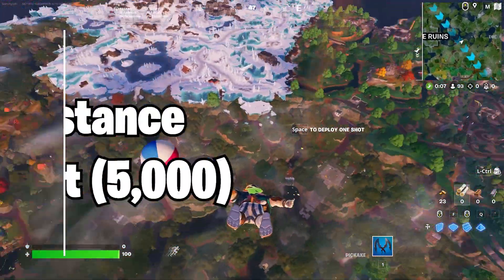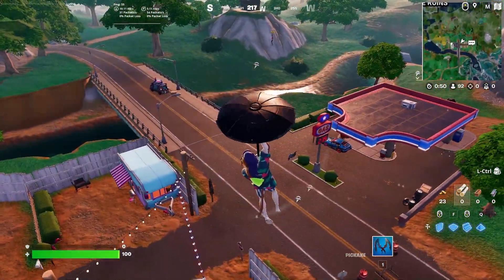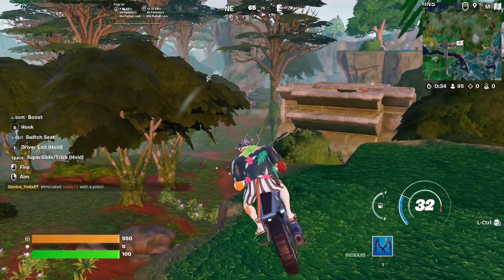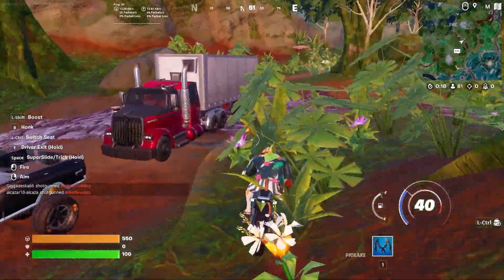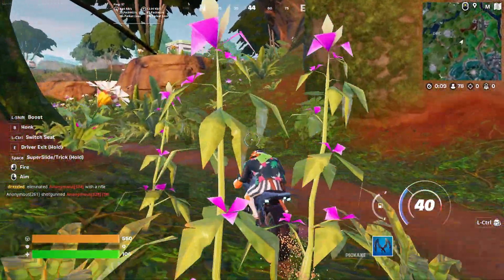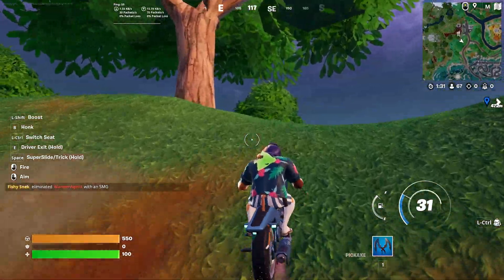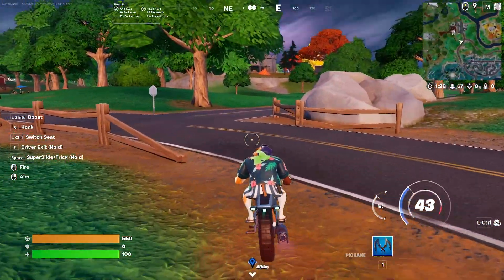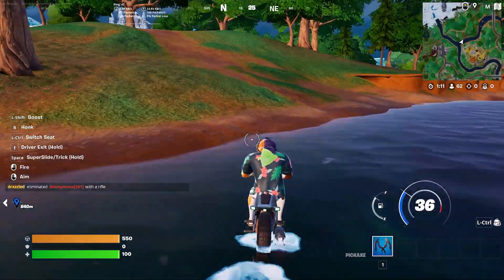How to EASILY Travel distance Northeast (5,000) | Fortnite Week 6 Challenge Guide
Week 6 Challenges have released and in this video I'll be showing you how to easily Travel distance Northeast in order to complete your week 6 challenges in Fortnite Chapter 4 Season 3!